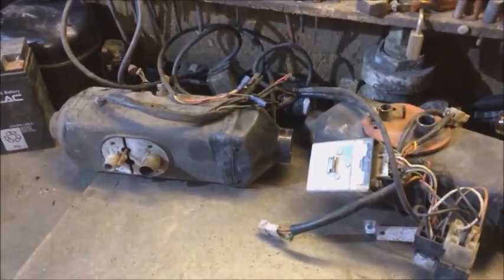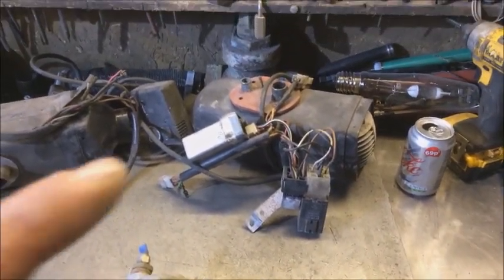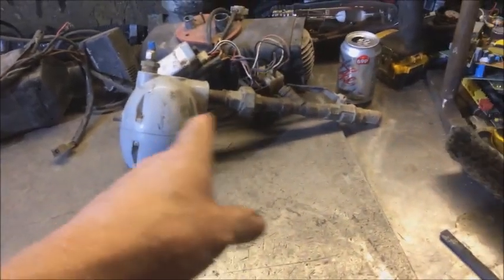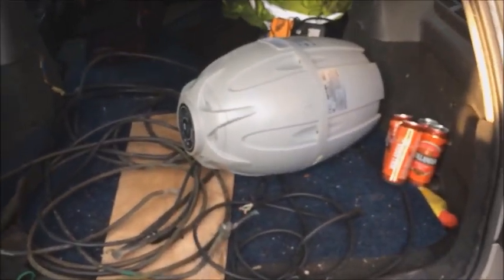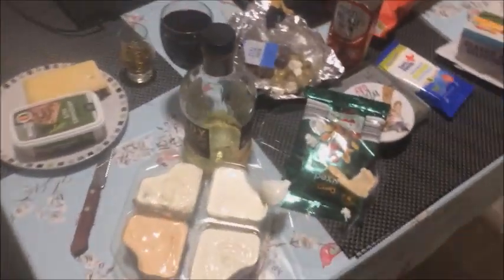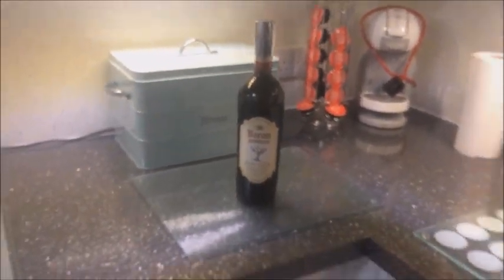Oooh thats nice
a little egg n a big egg, & some eye candy for Cliffs Shed